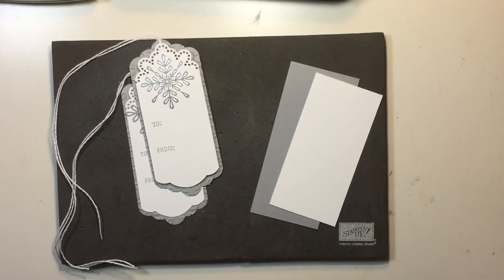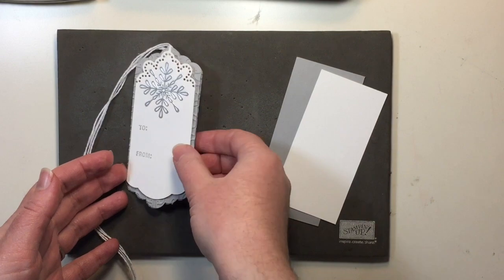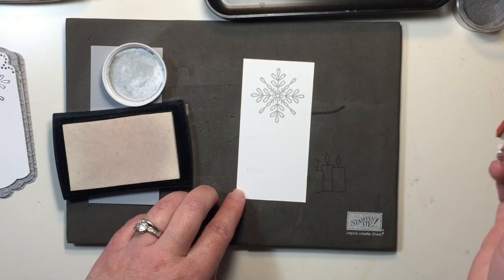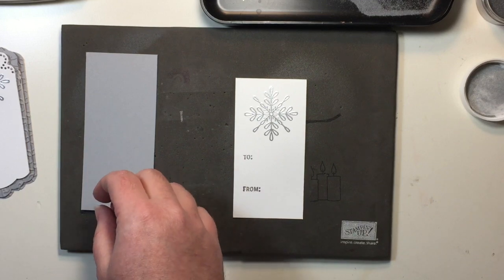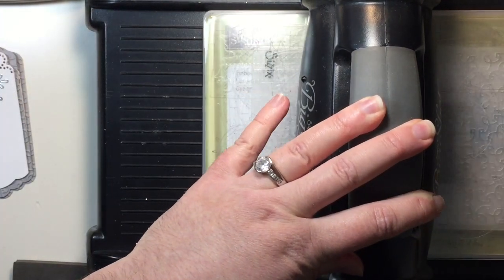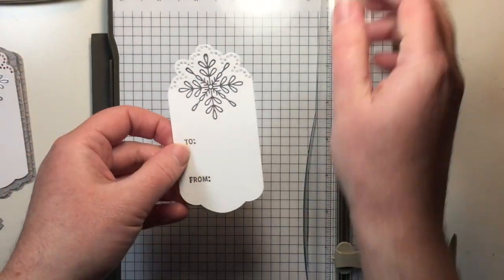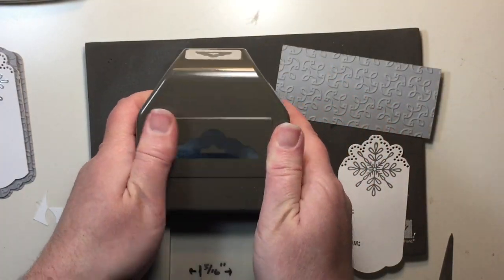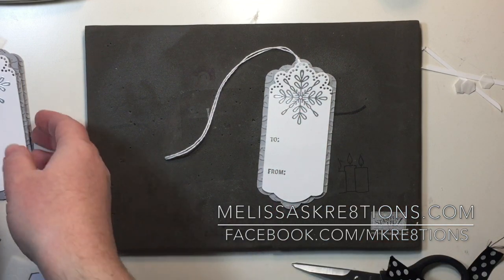Snowflake Sentiments Tag #1 - SERIES - Stampin' Up! - Melissa's Kre8tions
Welcome to my 3 part video for my Christmas Tags this year! Here's our first tag using the fun Snowflake Sentiments Bundle. I love heat embossing with metallics and the silver really goes well with the Smoky Slate background! The edgelits in this bundle are just stunning, and I love how it adds a whimsical touch to the snowflakes!

You can purchase all of the products seen in this video by visiting my online store 24/7

If you liked this video, please give it a thumbs up, leave me a comment, and don't forget to subscribe to my channel to be notified when I upload new videos!

Melissa Tennison
Melissa's Kre8tions